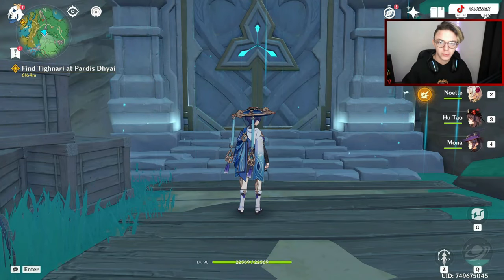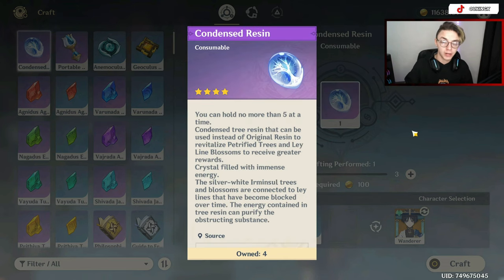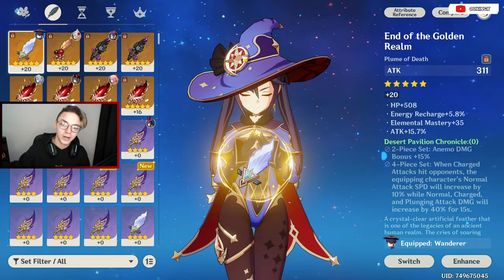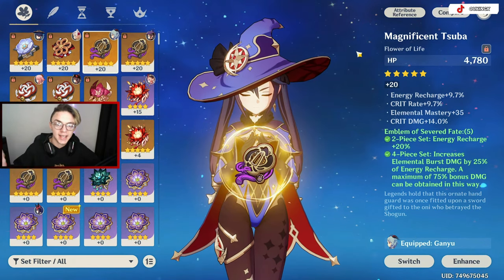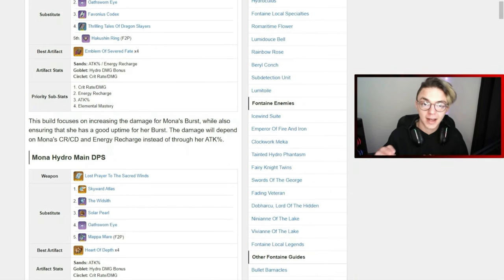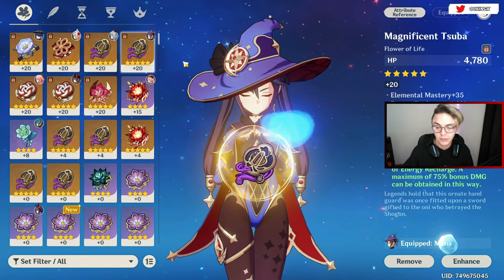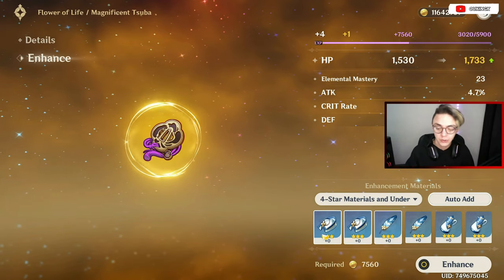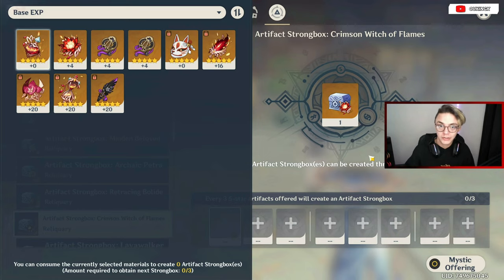How to farm ARTIFACTS in Genshin Impact! (ULTIMATE GUIDE!)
This is my COMPLETE GUIDE on how to farm for ARTIFACTS in Genshin Impact!

*INFORMATION* 🤓

*FOLLOW ME* 😋

Intro: 0:00
When to start farming for artifacts in Gensin Impact: 0:38
How to use your Resin efficiently in Genshin Impact (Condensed Resin): 2:29
How artifacts work in Genshin Impact: 4:34
Quick break: 9:39
How to build your characters in Genshin Impact: 9:49
How do artifact sets work in Genshin Impact: 13:57
How to level up artifacts efficiently in Genshin Impact: 15:26
How to use Mystic Offerings in Genshin Impact: 17:17
Outro: 18:36

*DESCRIPTION*

Gear Up for Greatness! This comprehensive guide equips you with everything you need to master artifact farming in Genshin Impact, specifically for F2P players and beginners!

No more confusing domains or wasted resources!  This video will show you:

- The Fundamentals of Artifact Farming: Understand the different artifact sets, stats, and how they impact your characters.
- Efficient Domain Strategies: Learn which domains to prioritize for specific characters and team compositions.
- Maximizing Your F2P Potential: Discover essential tips and tricks to optimize your artifact farming experience with limited resources.
- Beginner-Friendly Explanations: No complicated jargon, just clear and concise information to empower your journey.

Whether you're a new player or a seasoned F2P veteran looking to refine your approach, this video is for YOU!  Transform your artifact farming from frustration to strategic success, and watch your characters reach their full potential.